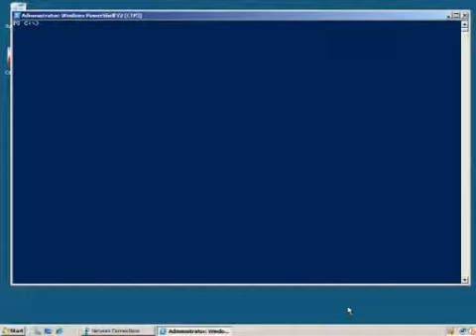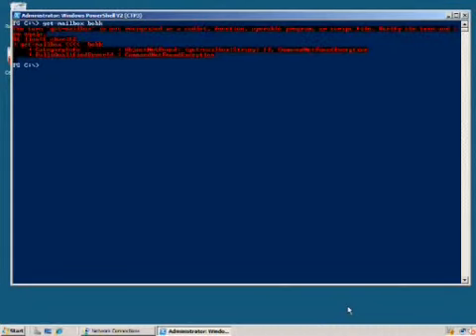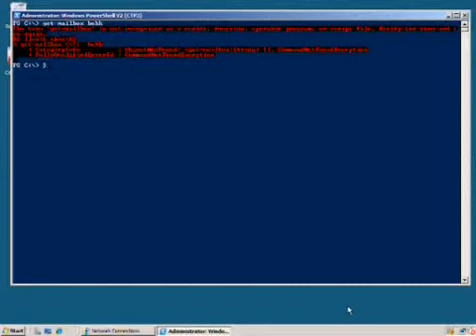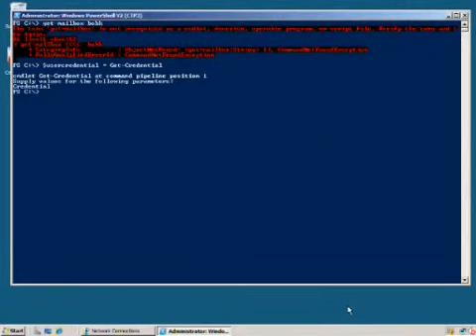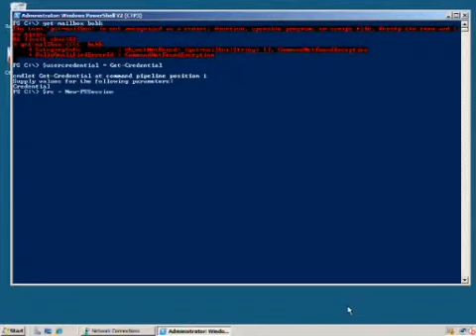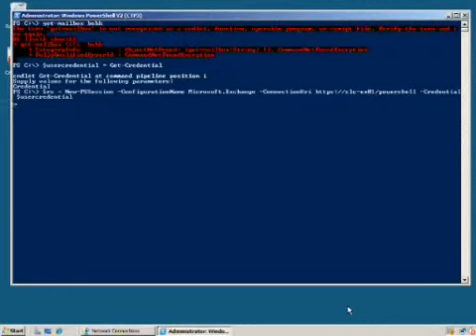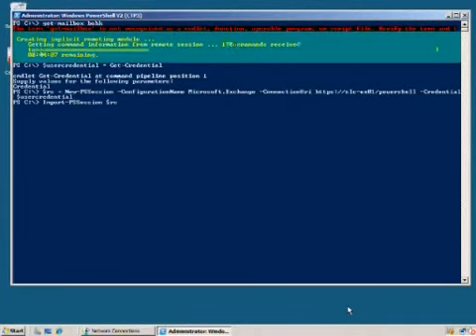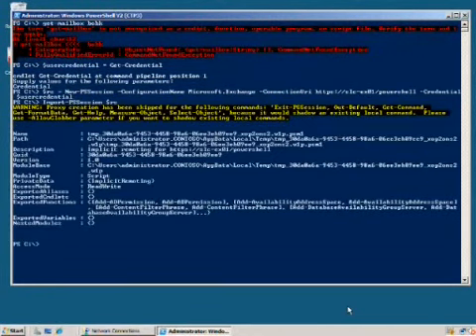Exchange 2010 Management Remote PowerShell Demo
Astrid McClean, Senior Exchange Technical Product Manager, walks through a demo of the new Exchange 2010 Management Console.